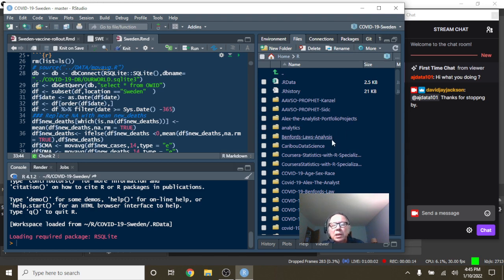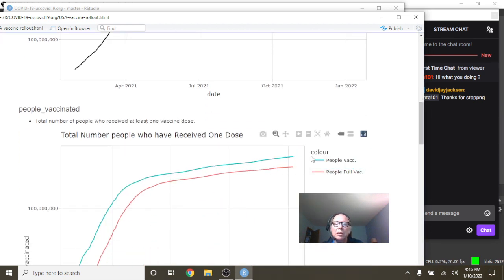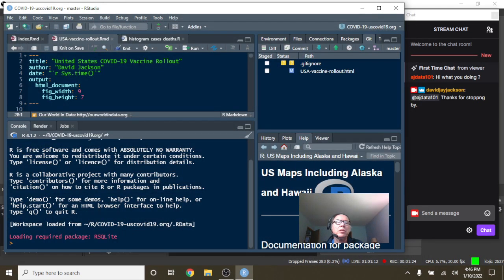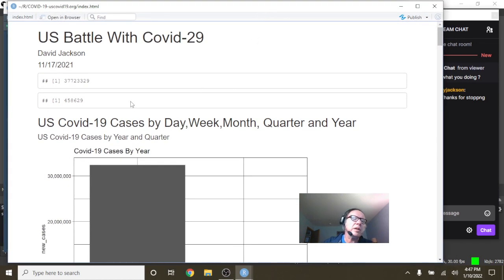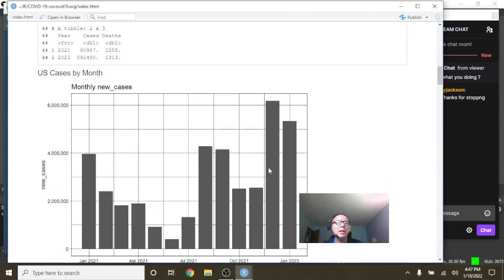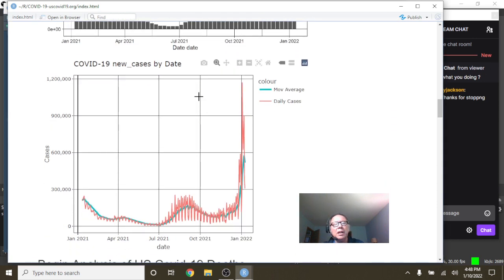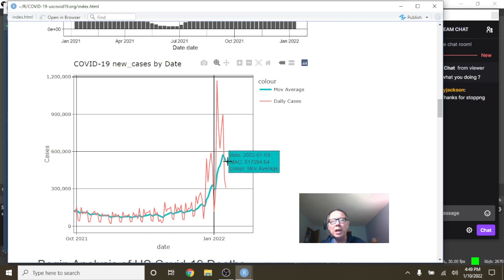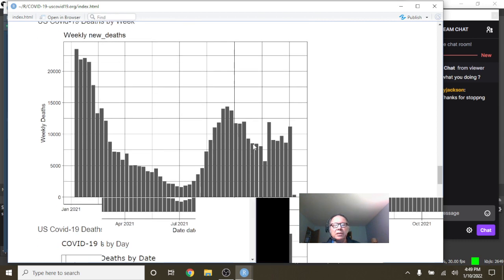USA Covid-19 (+ Vaccine ) Report (2022-01-10)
USA COVID19,
US COVID19 NEWS,
US COVID19,